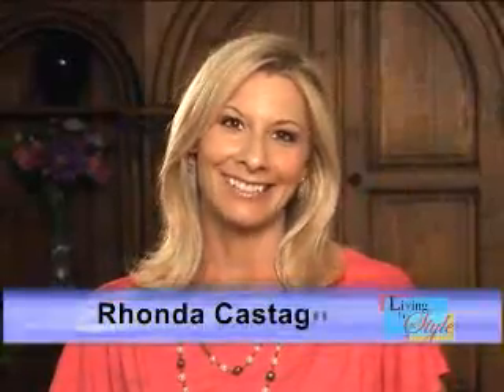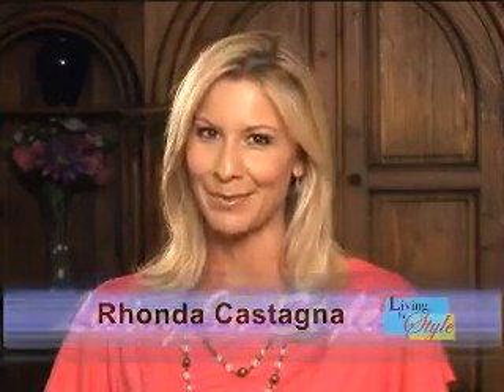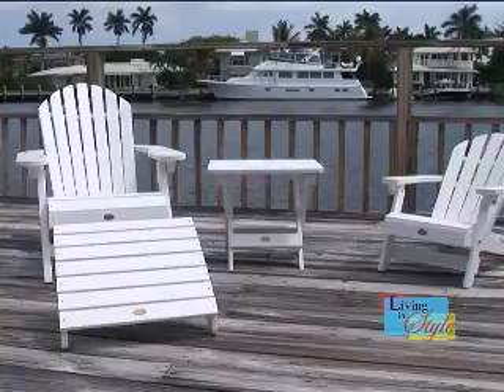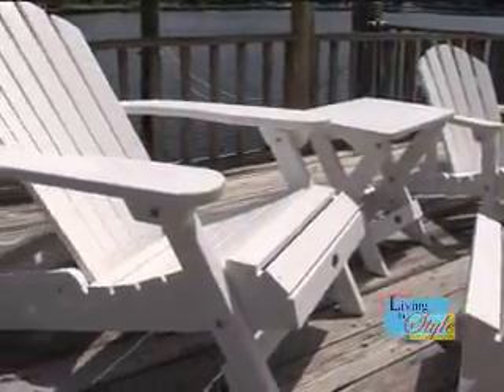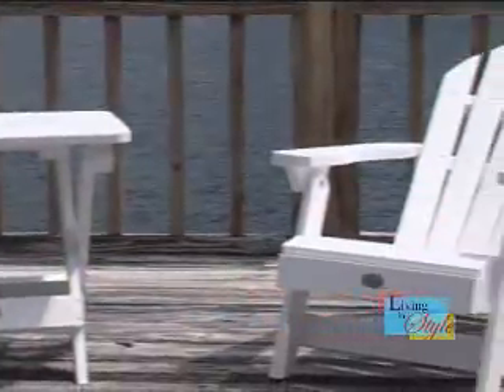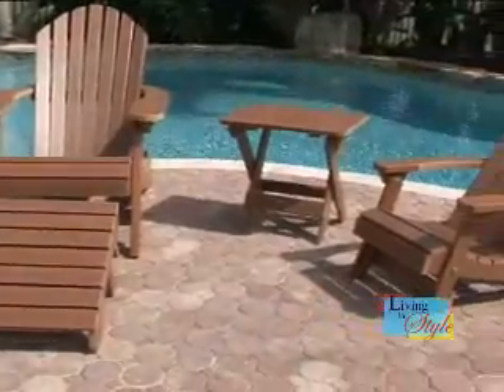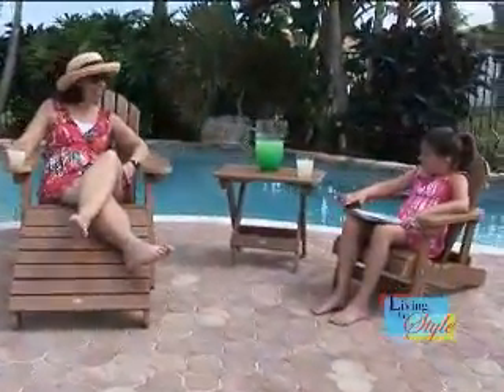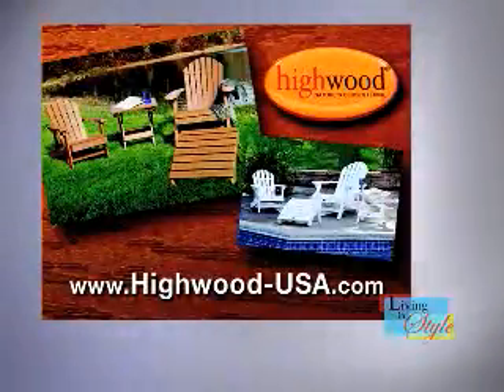Highwood: Adirondack | Overstock.com